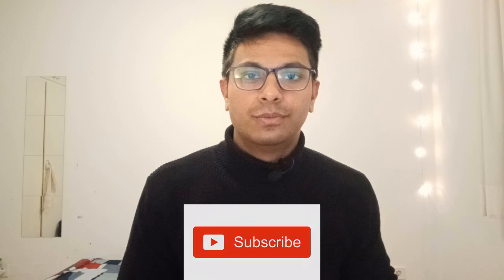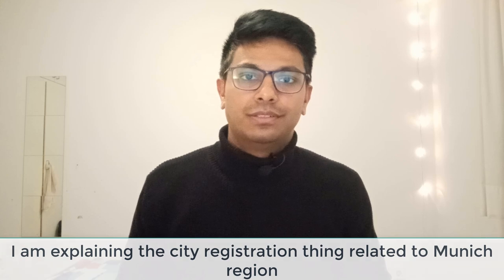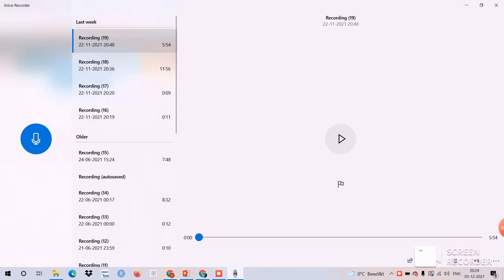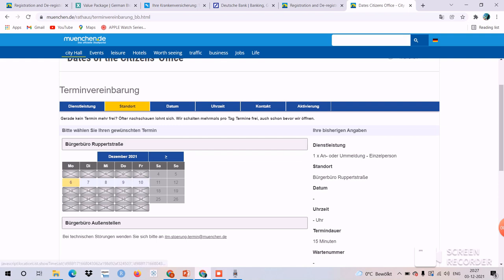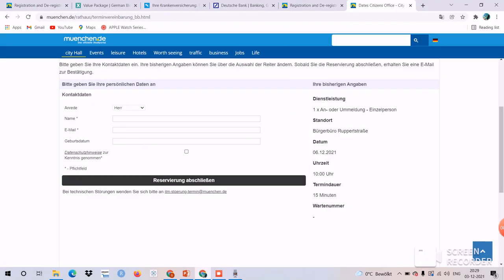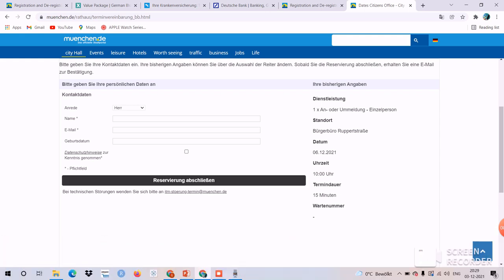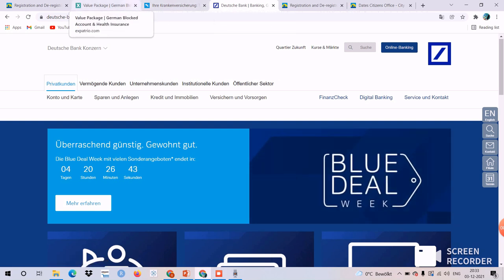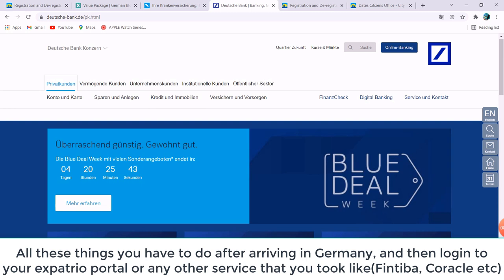4 Most Important Things You Need Do When You First Arrive In Germany, Complete Process Step by Step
In today's video I have explained the 4 most important things you need to do once you arrive in Germany, like city registration, activating health insurance, unblocking blocked account, opening public bank account, applying for residence permit. I have explained all the things completely step by step.